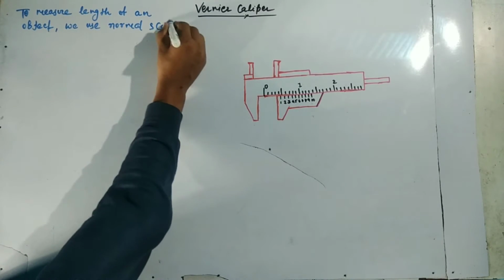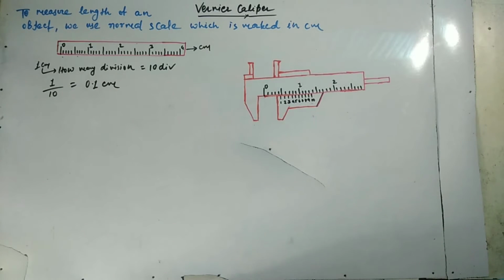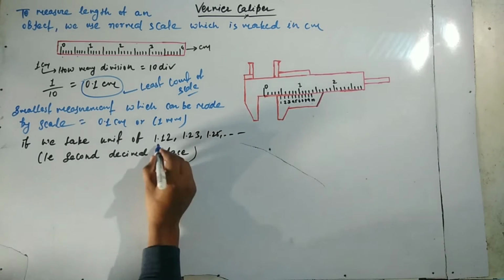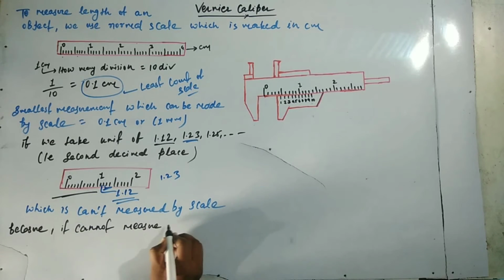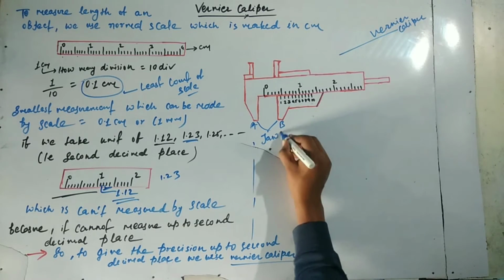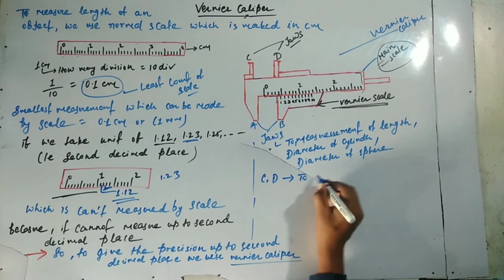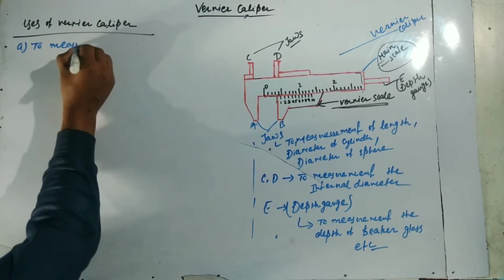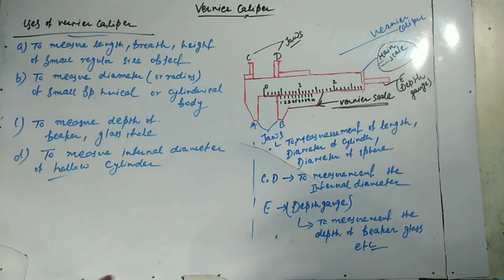Vernier caliper and it's uses(Units & Measurement),GS,Physics,Class-11th & Other Competitive Exams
General Science-Physics
Vernier caliper and it's uses
Units & Measurements
For